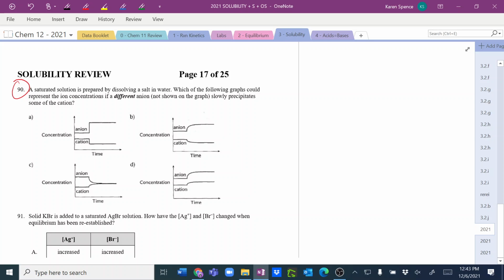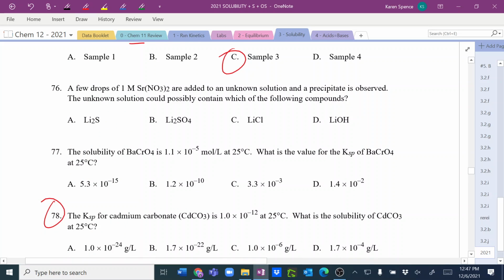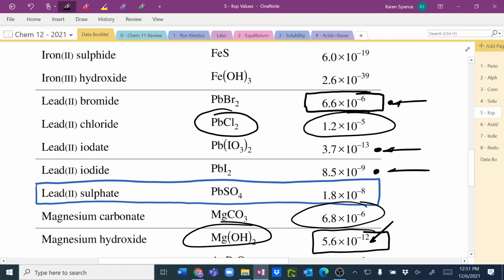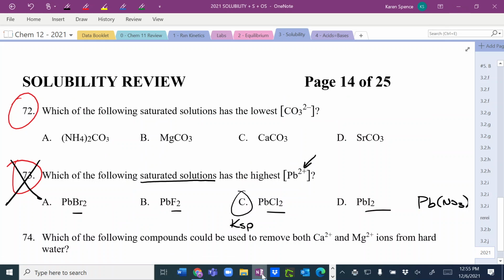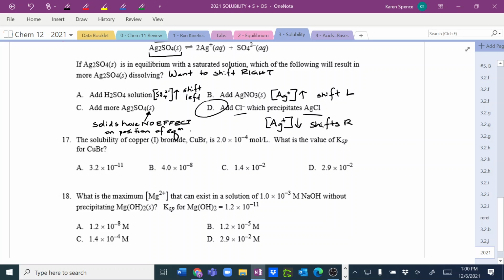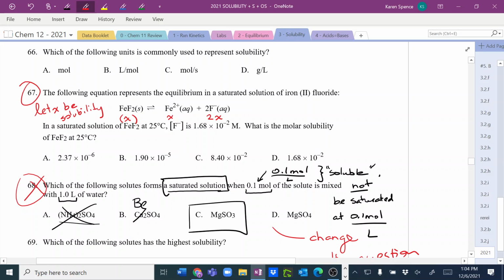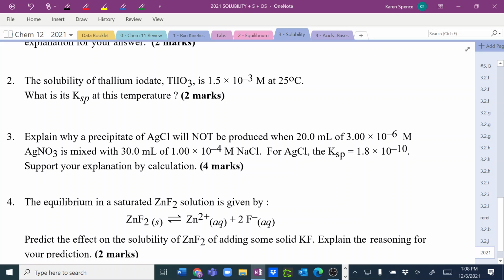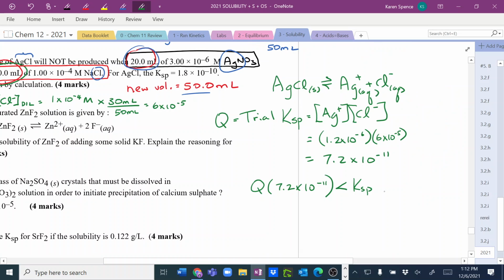2021-12-06 Going Over Solubility Review - Block 3 (The 2nd half of block 2's questions MC)